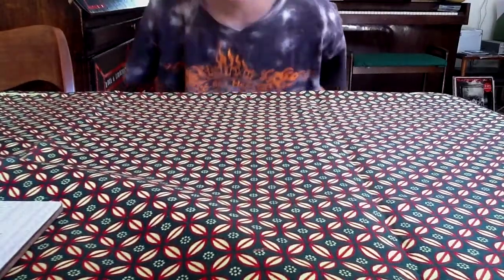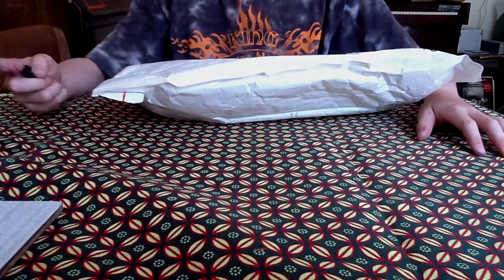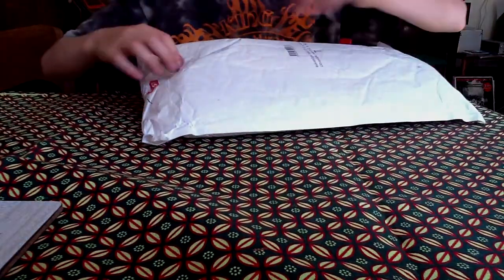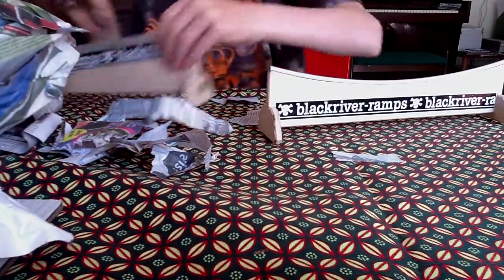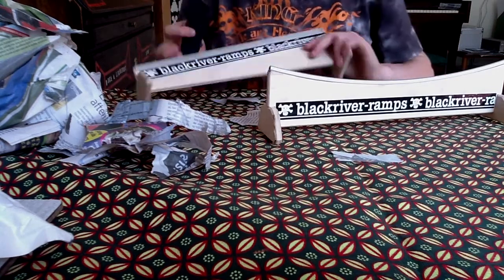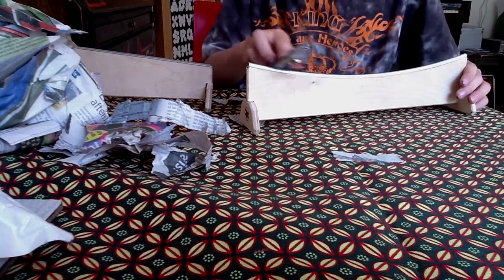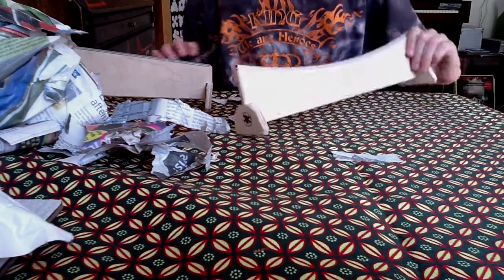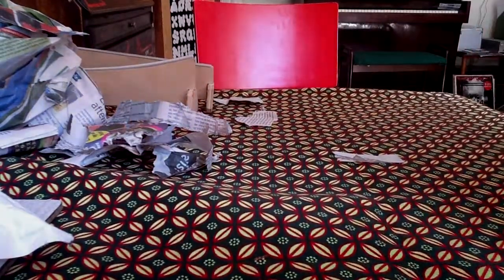blackriver rail unboxing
blackriver rail up
and
blackriver u-rail
bought them on a danish version of ebay, called dba.dk. they are used.
THANKS ALEXANDER